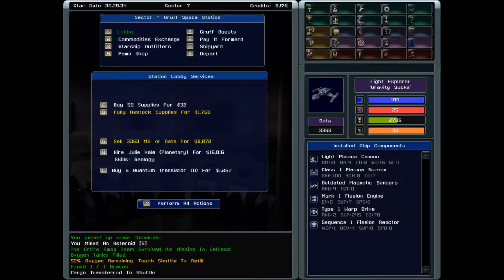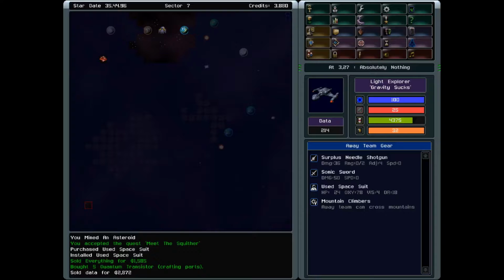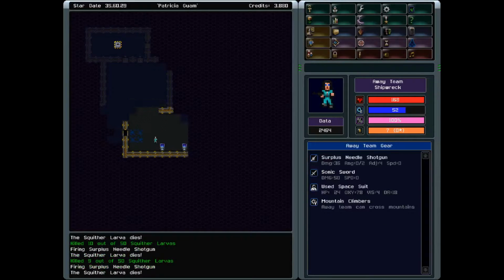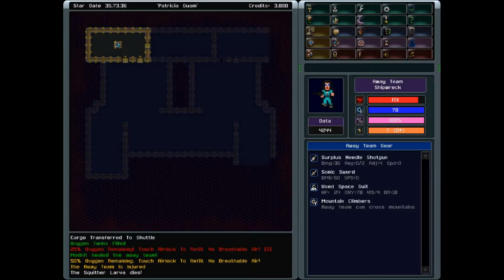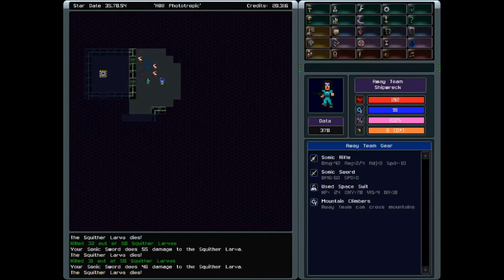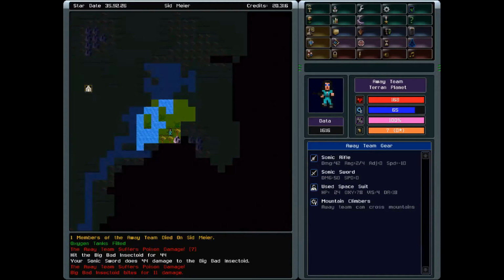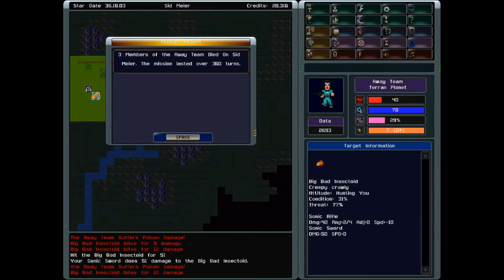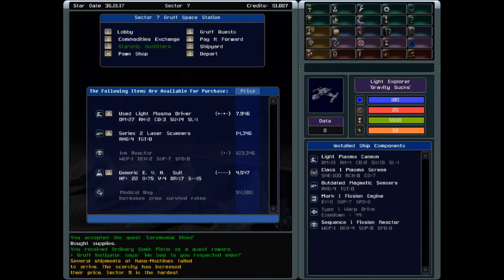Sprite Guard plays Approaching Infinity part 4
A bit of a long episode as we go on a couple of quests, including starting on the Gruff quest line.